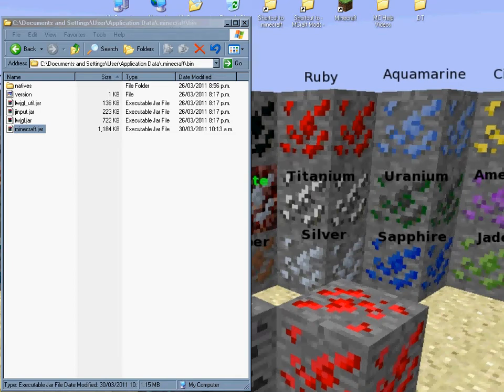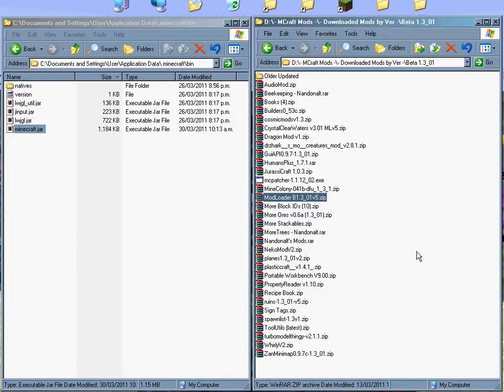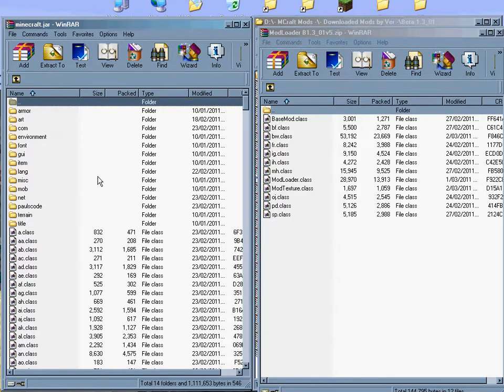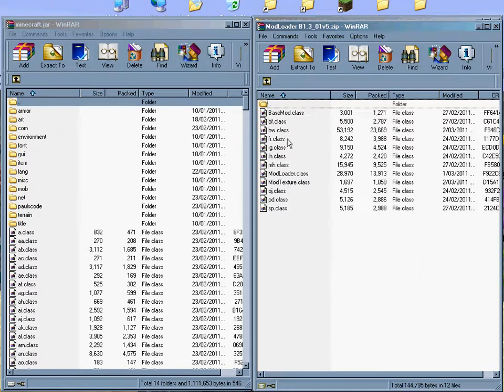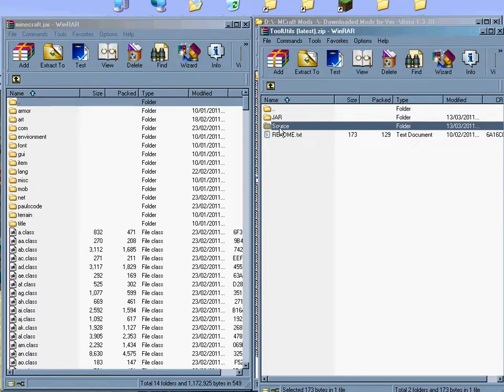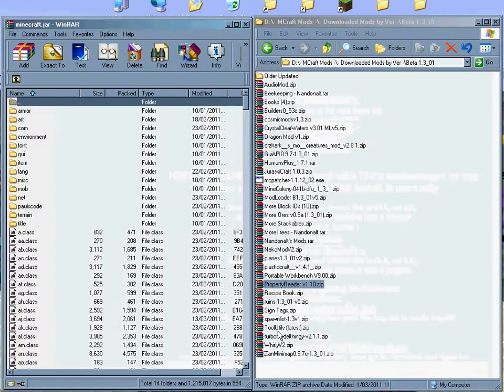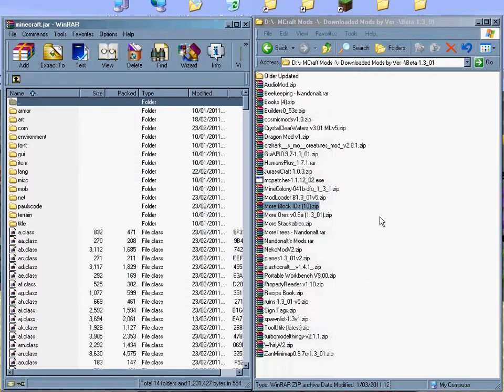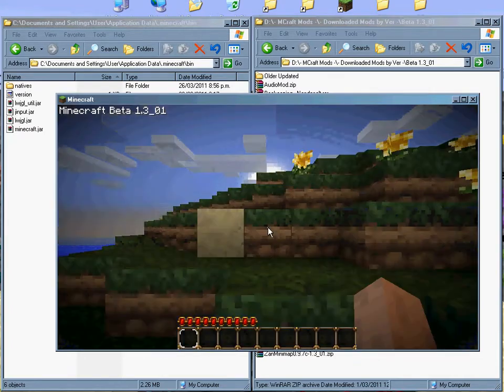Modding 101 (1.5 compatible)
Opening mincraft.jar
Opening downloaded files
Modding minecraft.jar